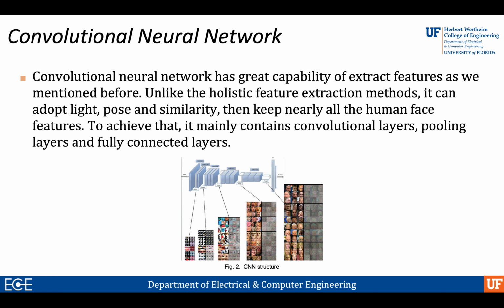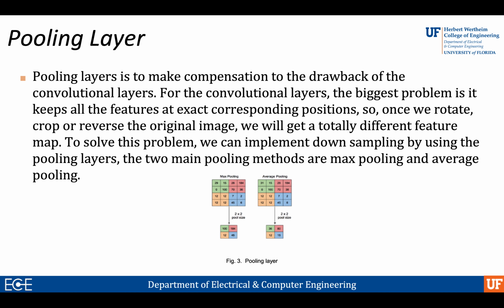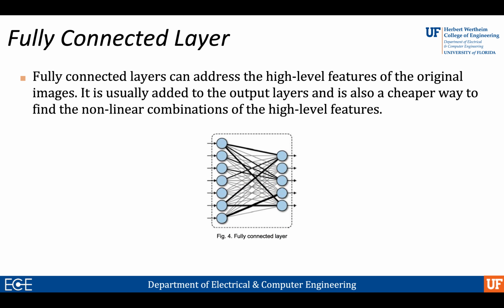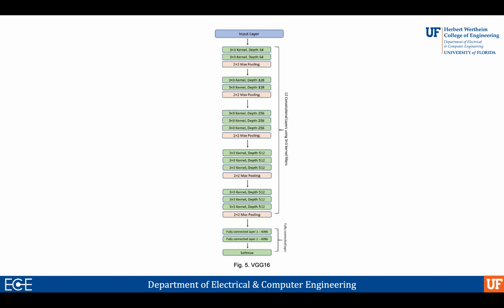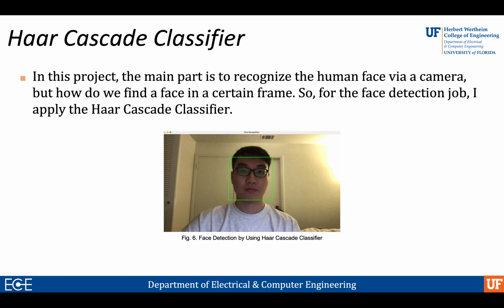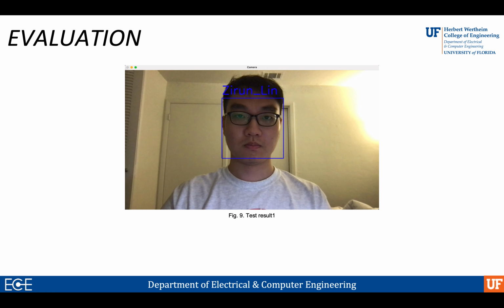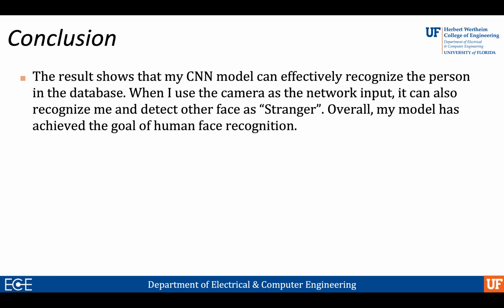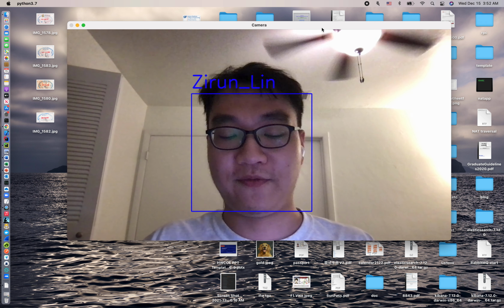Project Video for EEE6512